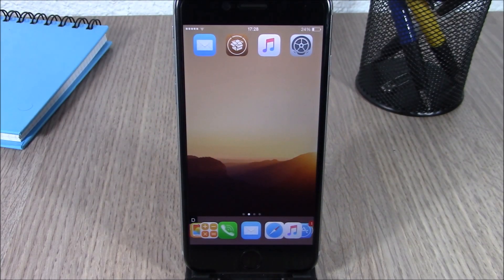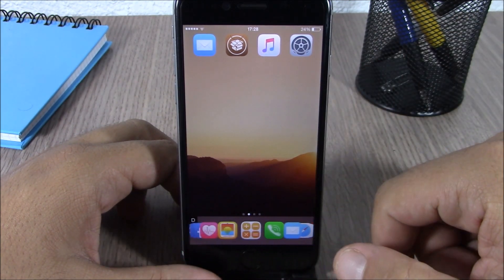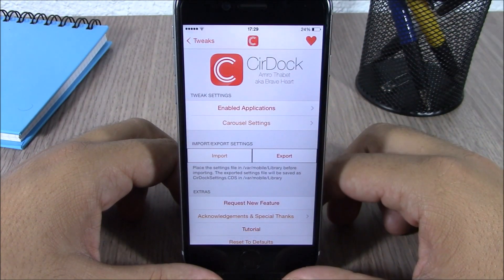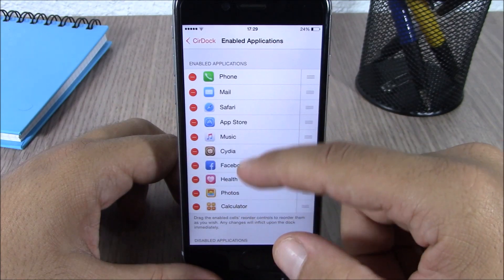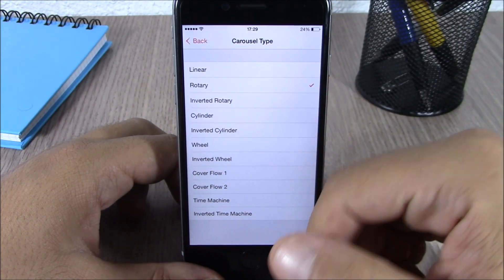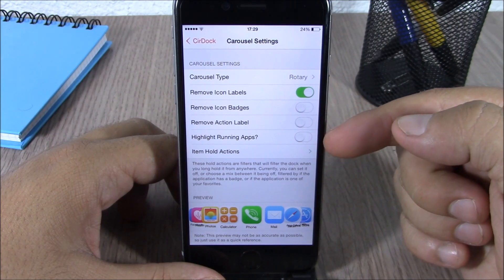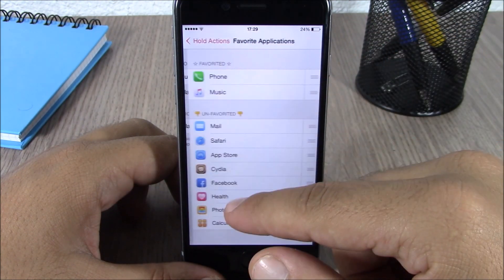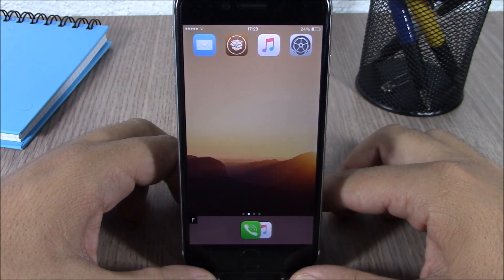CirDock - iOS 8 - 8.4 Jailbreak Cydia Tweak